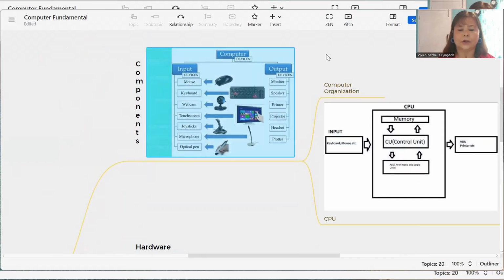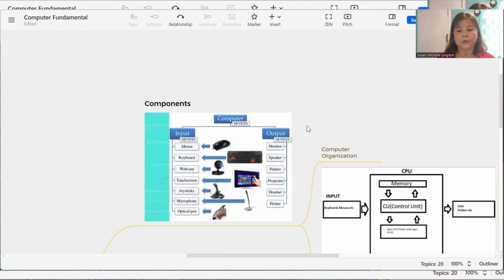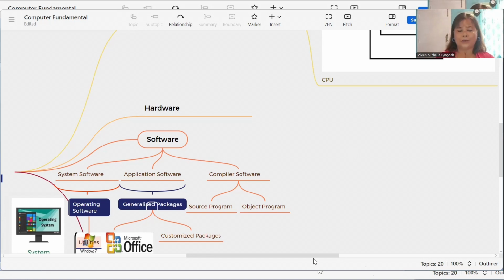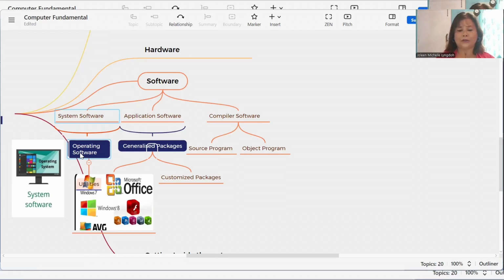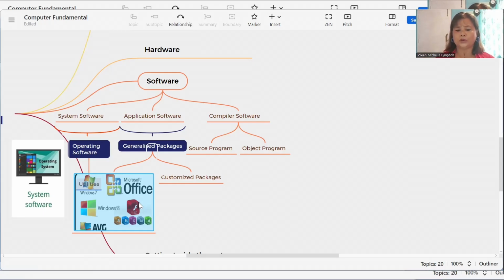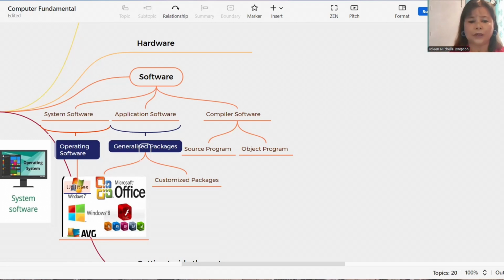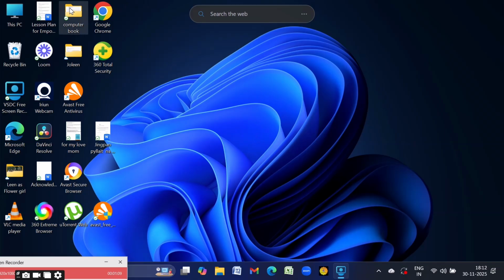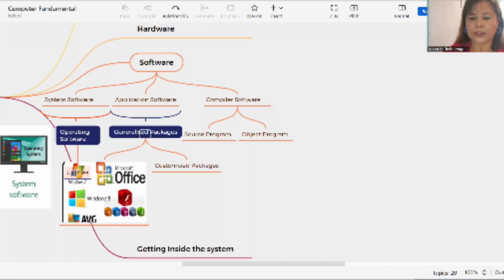Computer Basic In English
In the Introduction to Basic Computer tutorial, you will gain the most important insights needed to understand the fundamentals. These basics will help you build a strong foundation as you begin the course.”